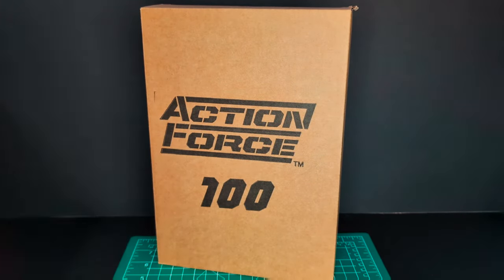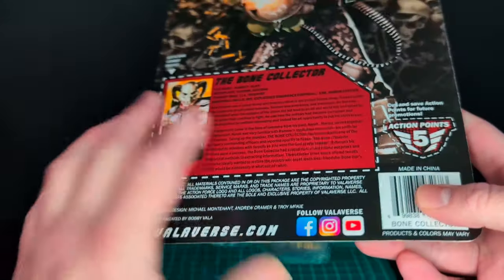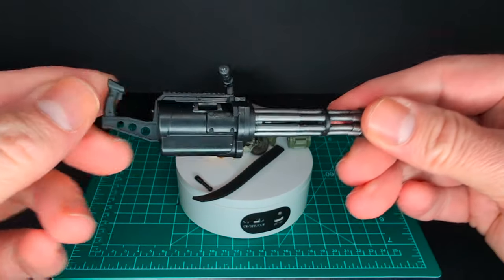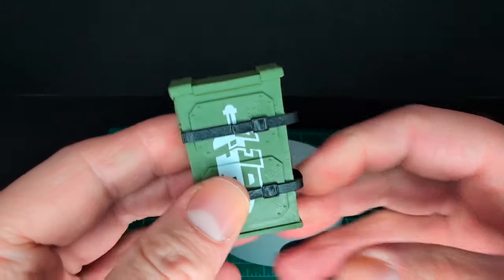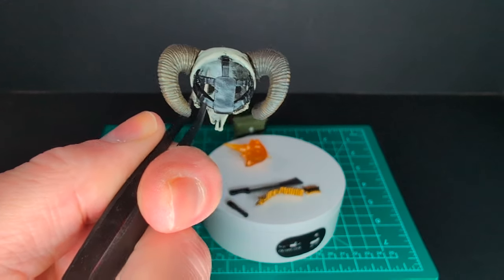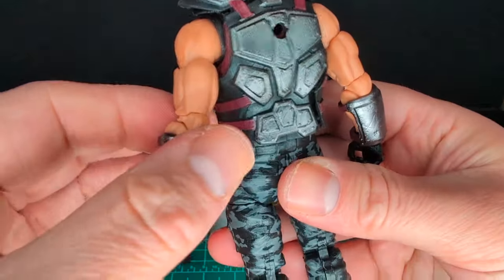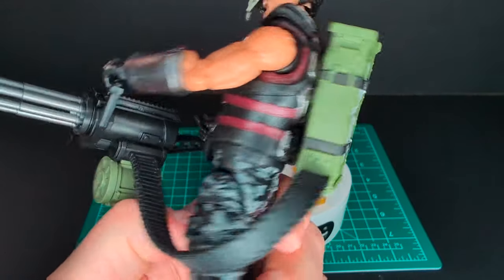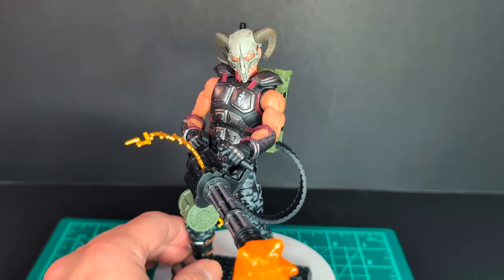BONE COLLECTOR V2 | Action Force Valaverse | Unboxing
Thank you Luc and Bobby Vala!